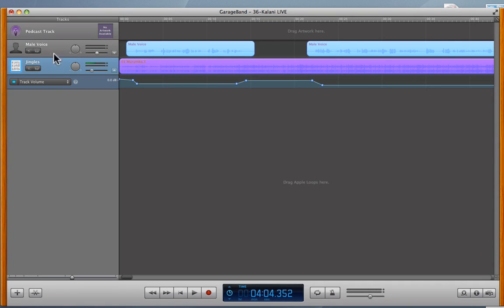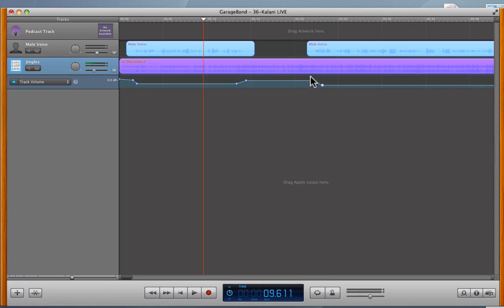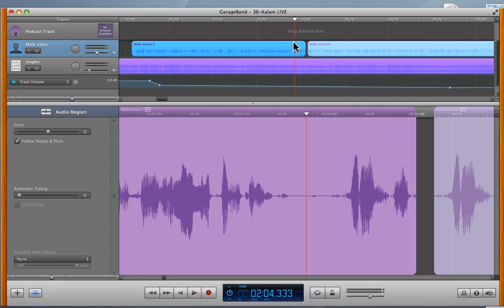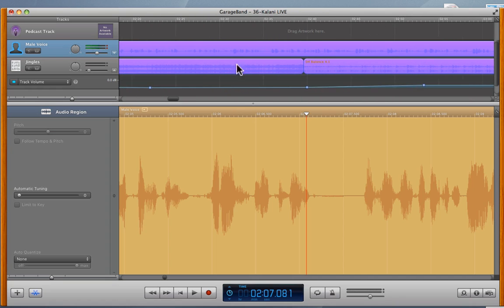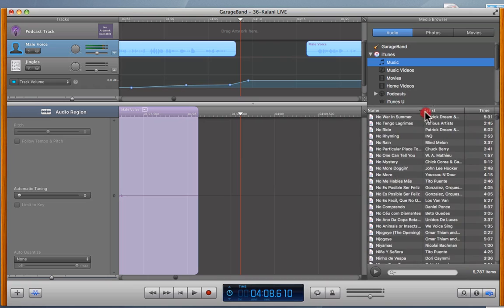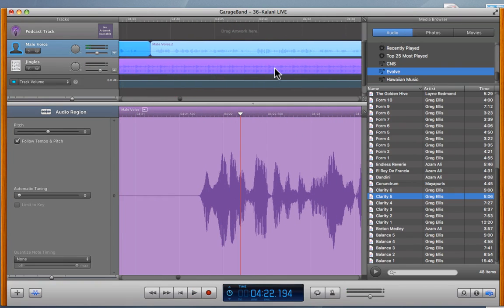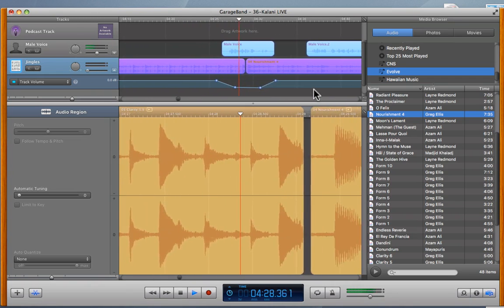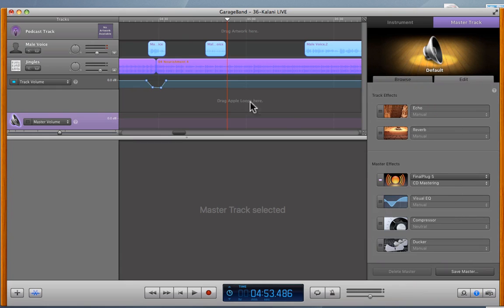Editing Audio in Garage Band